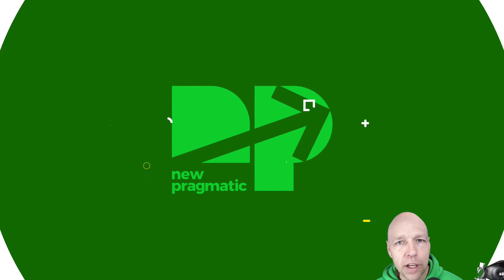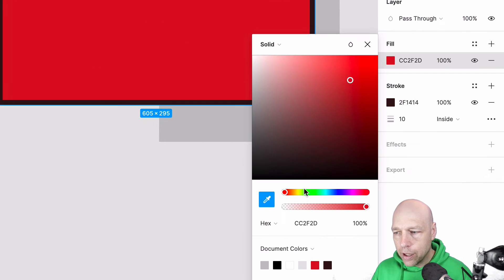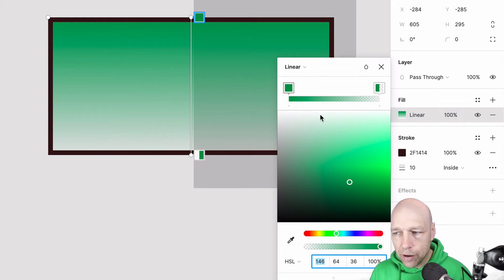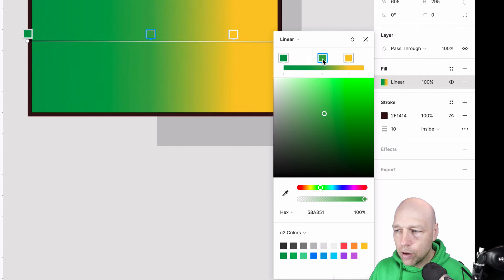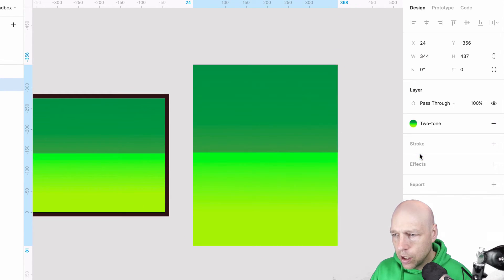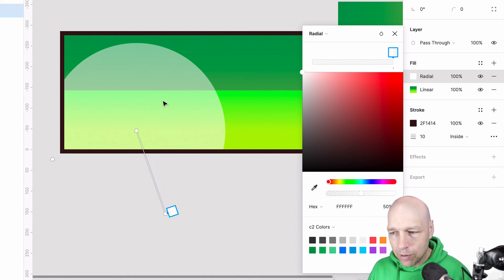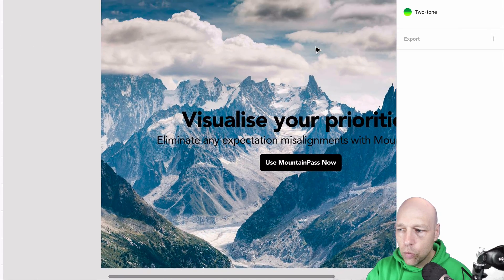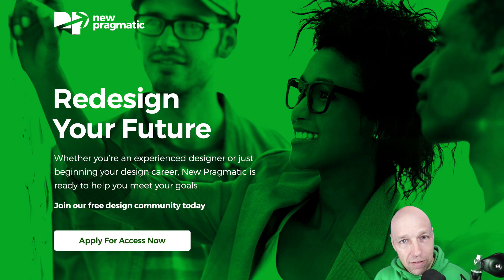Working with Color in Figma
Learn about how to apply color to shapes, adjust gradients, and layer color to create unique designs with Figma in this short tutorial.